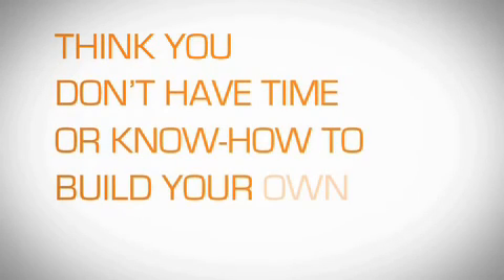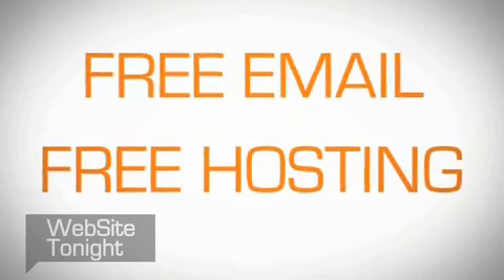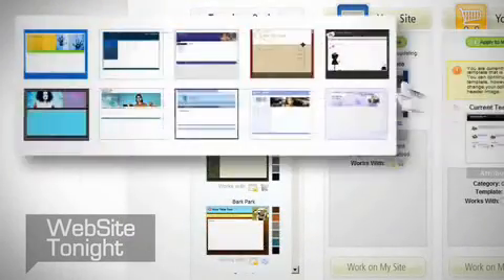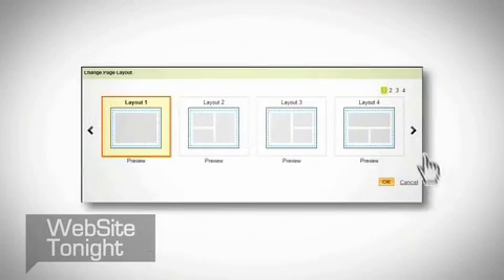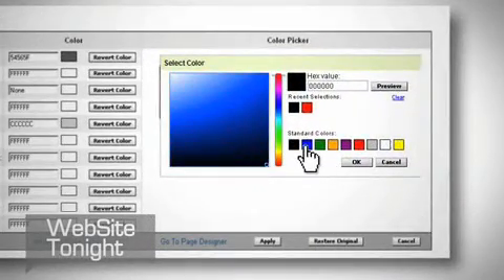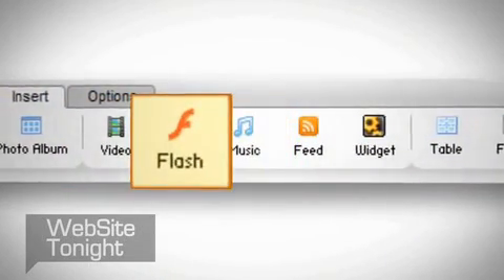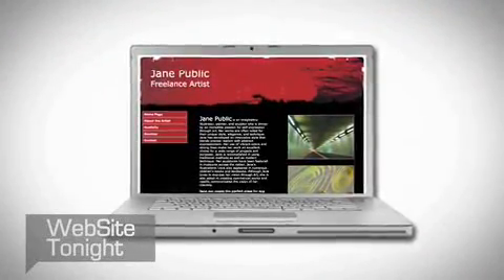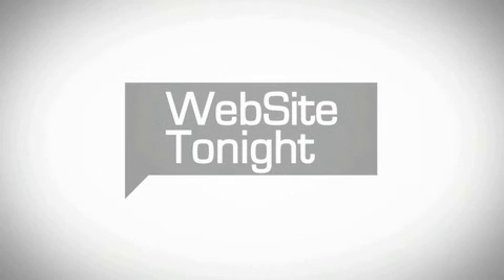Build Your Professional WebSite in Minutes with WebSite Tonight Web Builder! - ConstantDomain.com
Professionally designed Web page templates with color-scheme and photo combinations provide you with thousands of options. You really can build your own Web site even if you have no technical skills. Open your Internet browser, select your images and type your text. Just like that, your site gets built or updated.

Pre-Built and Ready To Go
Get a head-start building your site with WebSite Tonight's pre-built templates. There are over 90 five-page sites to choose from! Page titles, navigation buttons and layouts tailored to your interests are all built right in. You simply replace the text and images with your own, and your site is ready for the Web. It's easy!